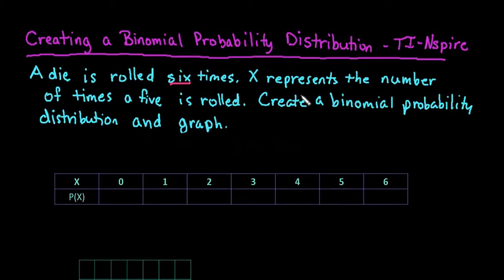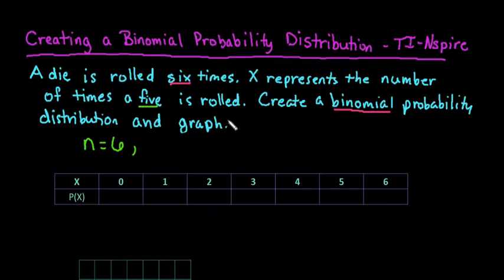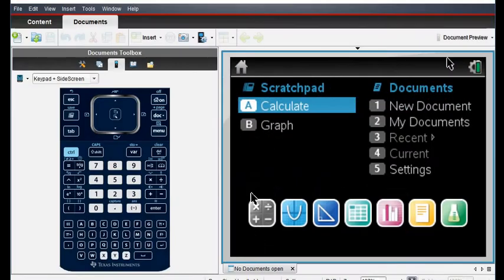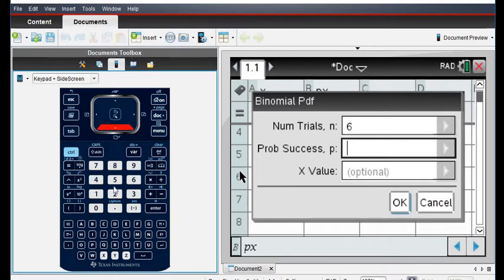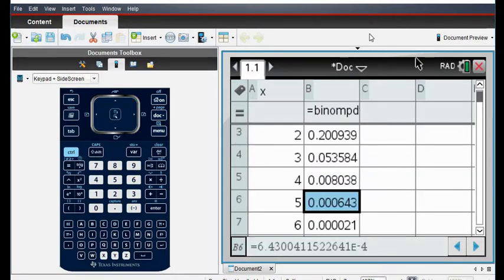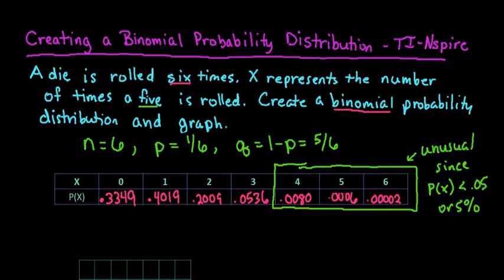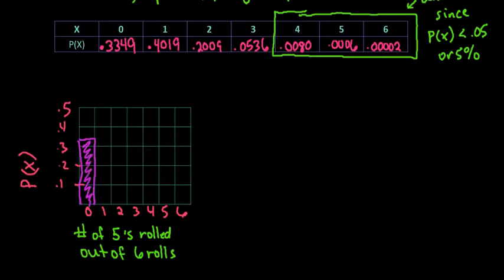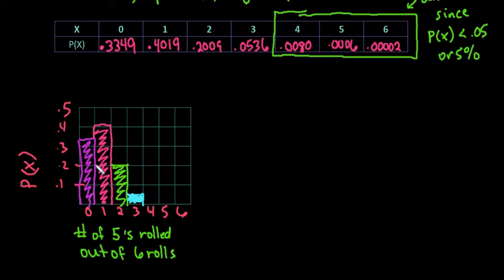Creating a Binomial Probability Distribution in the TI-Nspire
Learn how to create a binomial probability distribution in the TI-nspire graphing calculator. I will also show how to display the graph of the probability distribution.